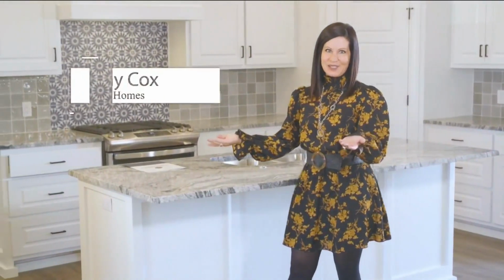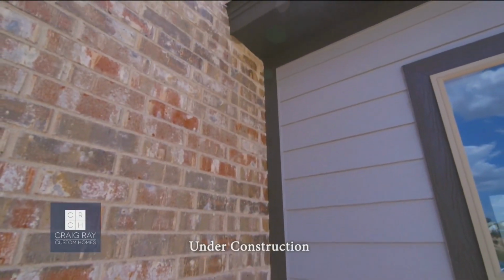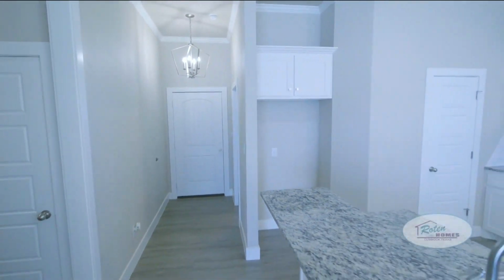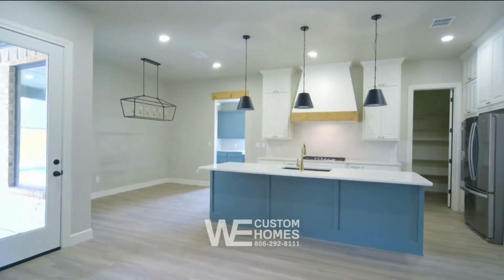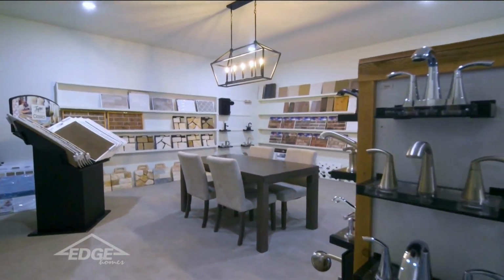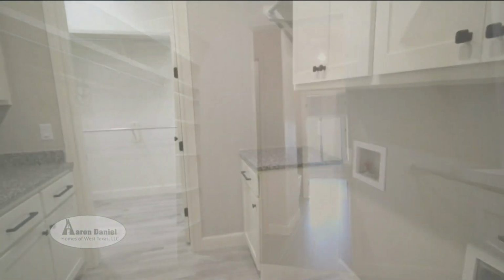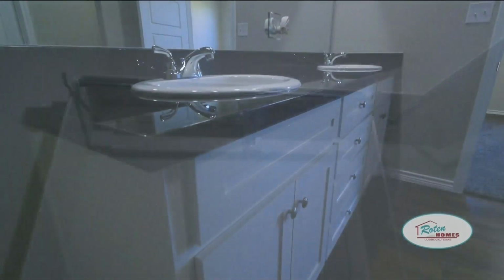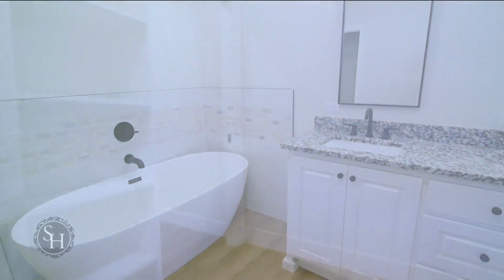Welcome Home West Texas (11/26/22)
Here's the November 26 weekend broadcast of Welcome Home West Texas.